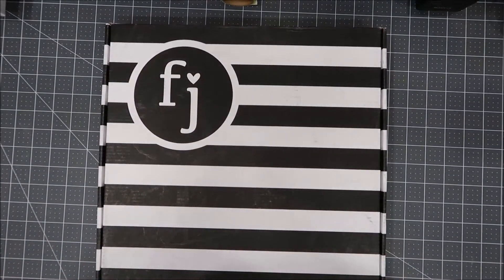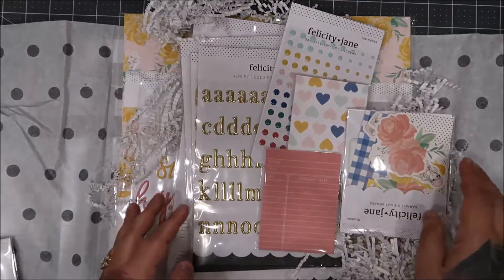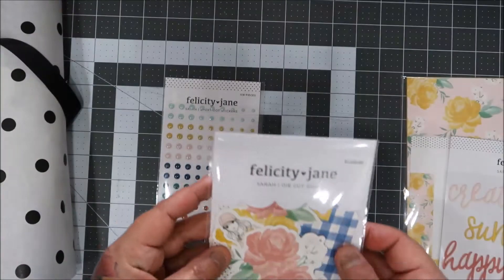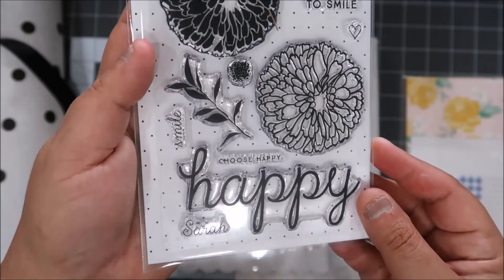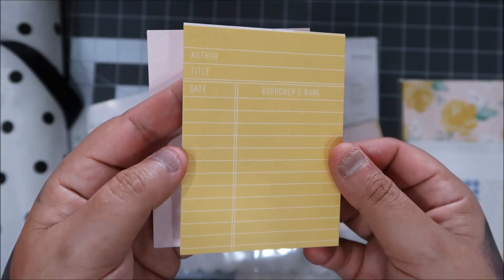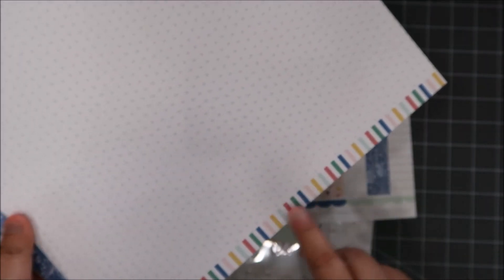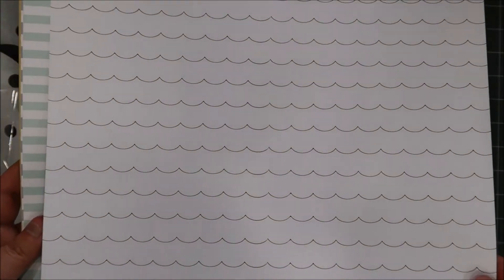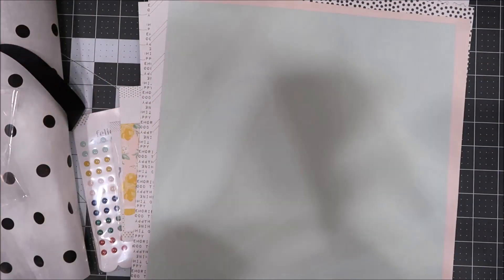Felicity Jane April Kit Sarah 2019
Thank you! big (((Hugs))))
Mandy